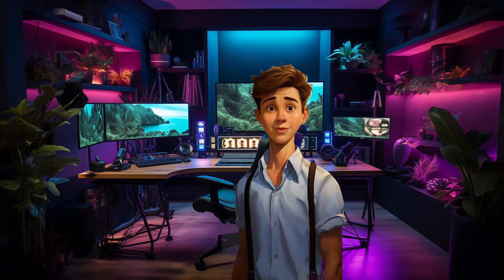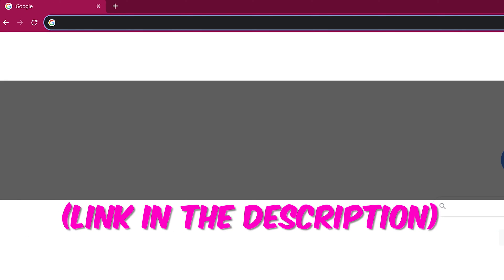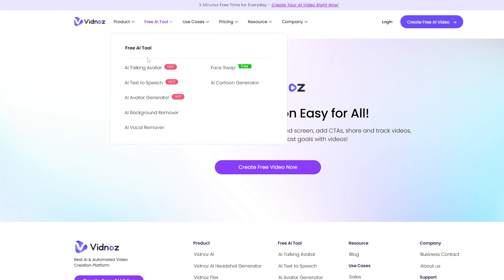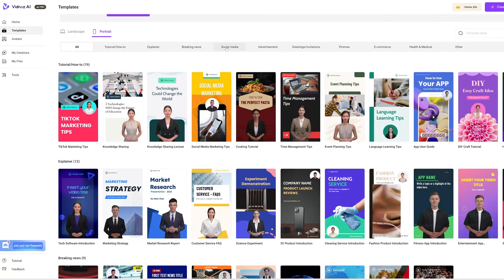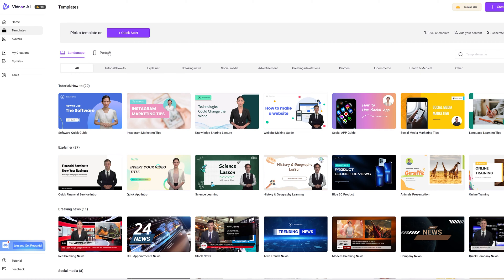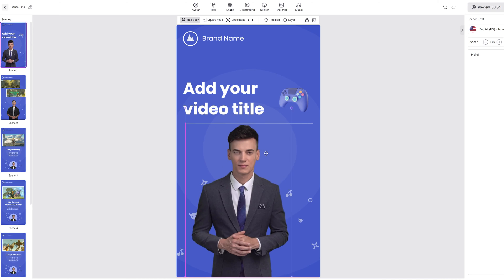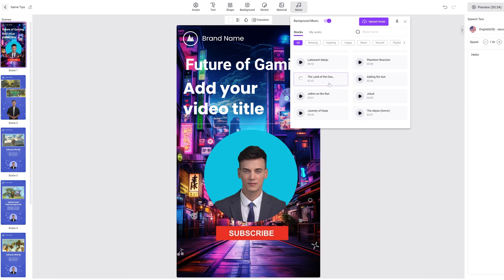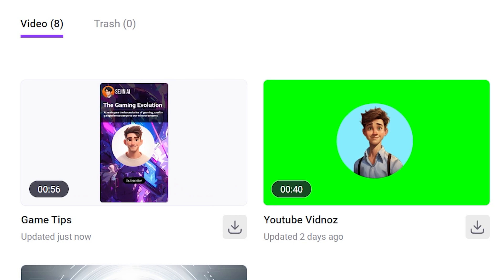Vidnoz AI Tutorial Create Faceless Videos for Free 😍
Vidnoz AI Tutorial Create Faceless Videos for Free - now it's easy to create your own faceless videos for your favorite social media platform such as YouTube or TikTok. VidNoz AI Avatar Generator gives you the freedom to create your own content using their platform for free! While creating short form content is recommended, you can also create long form content with the variety of FREE AI tools they offer. It's super easy so you don't want to miss this one.

Create your Own Animated Talking Avatar! Sign-up with HeyGen below and get FREE CREDITS!

▶️ TUTORIAL CHAPTERS
00:00 - Intro
00:42 - AI Avatar Platform
01:06 - Free AI Tools and Video Editors
01:33 - Faceless Video Tutorial
03:43 - Super Quick Demo

Support Sejin AI with Coffee ☕